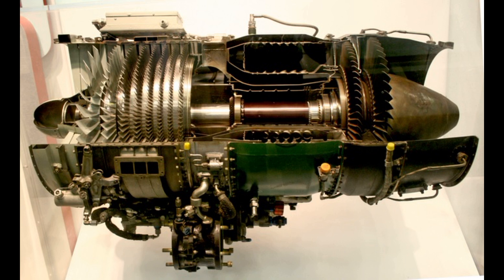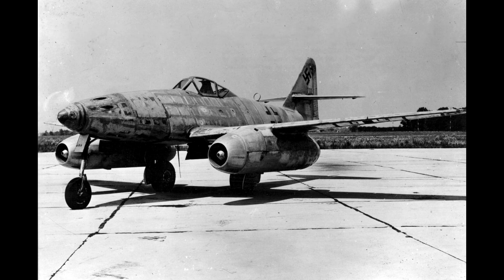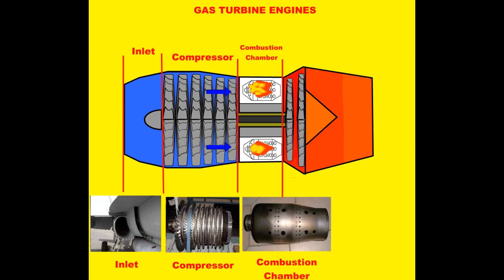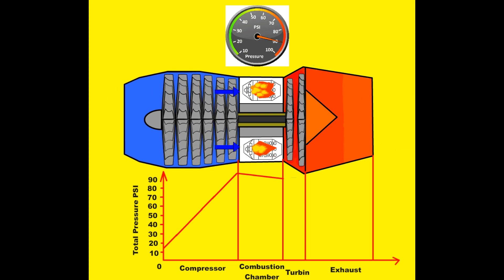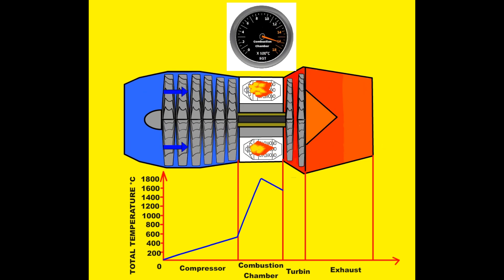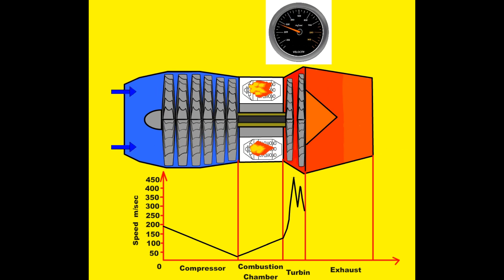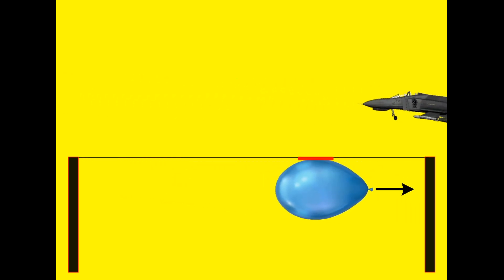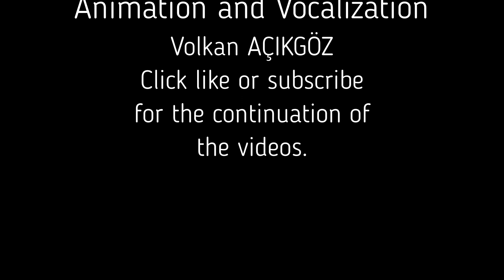HOW DOES THE GAS TURBİNE ENGİNE AND HISTORY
You can find this video , Turbojet history, turbojet main parts, turbojet inside pressure, temperature, velocity changes and thrust.